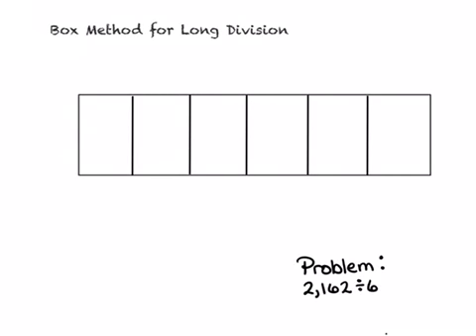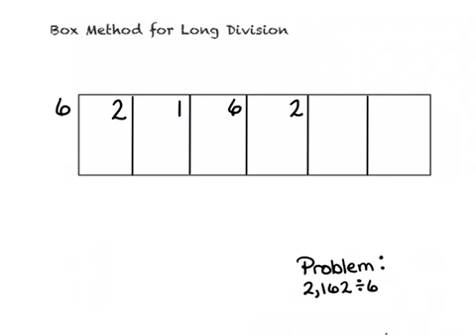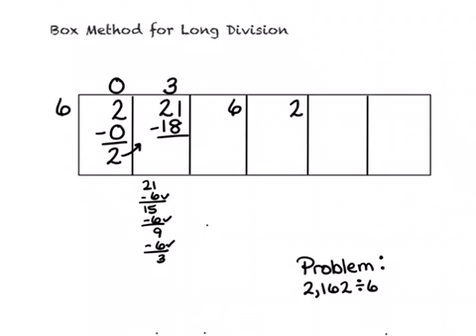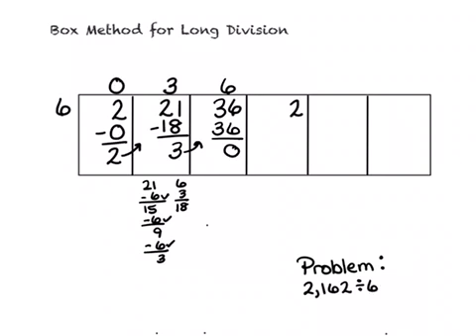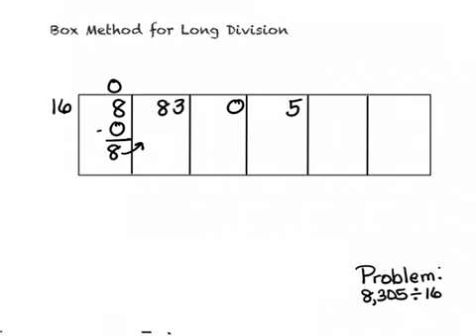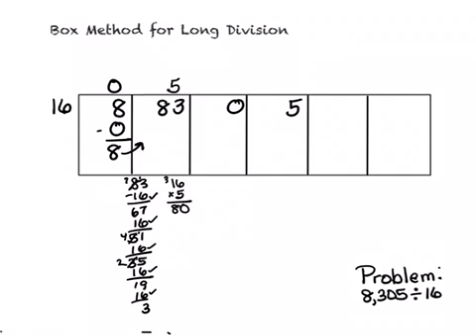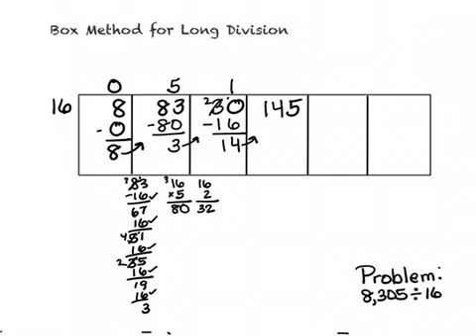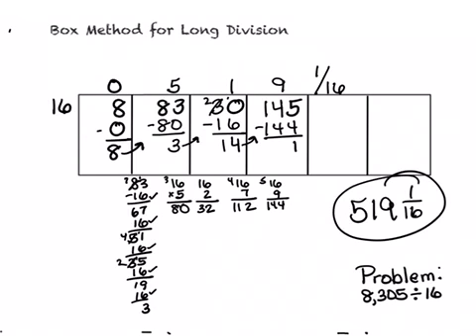Box Method for Long Division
The box method is a twist on the traditional standard algorithm for long division.  The audience of this video was intended for teachers and parents, but can be viewed by students to learn or review the method.